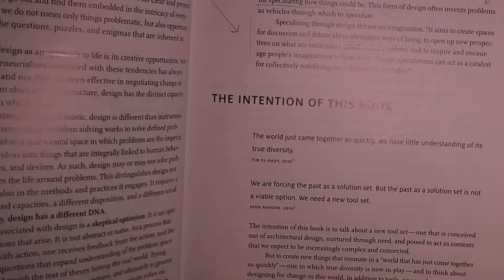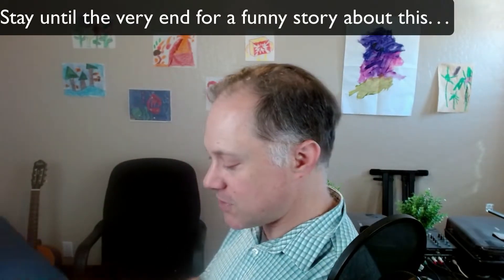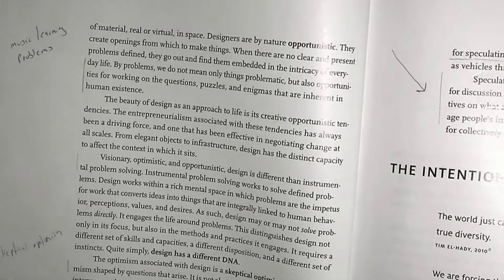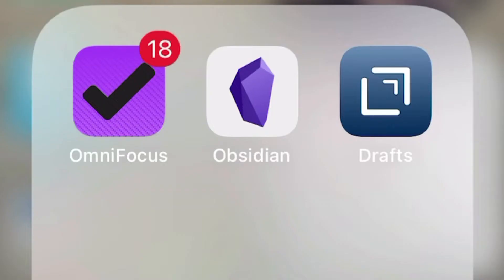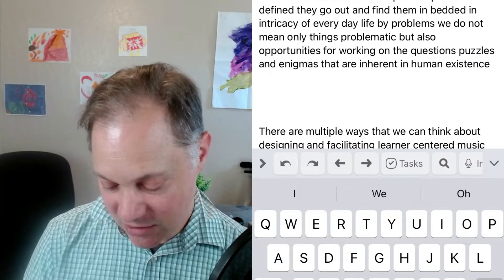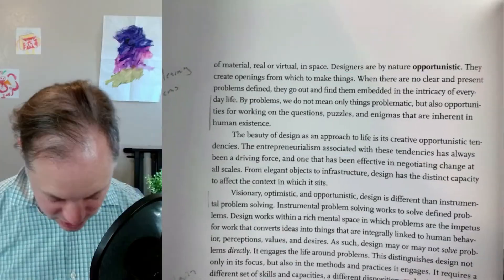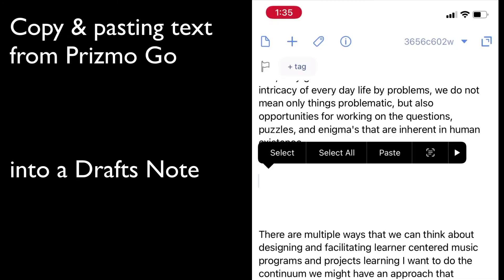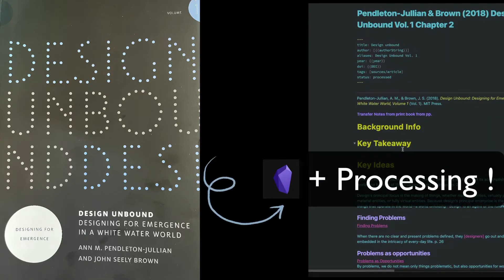How I Take Notes From Paper Books for Digital Note Systems - Great for Grad School & Academic Work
At some point, you will need to take notes from a paper book and get those notes into your digital system. Don't let that crucial information stay hidden in a paper book, disconnected from all of your other notes and thinking! Check out these 3 easy ways to take digital notes from paper books into your digital system so you can move your work forward.

Timeline:
01:18 Approach 1 to taking digital notes from paper books
01:48 Approach 2 to taking digital notes from paper books
03:42 Approach 3 to taking digital notes from paper books
04:46 Importing annotations into Obsidian
Check out the story after the outro!

Related Resources

The book I'm working with throughout the video is: Design Unbound: Designing For Emergence in a White Water World by Ann M. Pendleton-Jullian and John Seely Brown

Those handy Book Stands

Shelves for attaching to stands

About Evan Tobias and ImaginingPossibilities for Music Learning and Teaching

At times of rapid change, even open-minded music educators can feel stuck or seek guidance for adjusting the status quo.

I help people imagine possibilities for music learning and teaching so they can update, expand, or transform music programs to better support young people and make a positive impact in the world.

Interested in collaborating with me? Learn about my consulting and PD work

Have a topic idea or a question that needs answered?